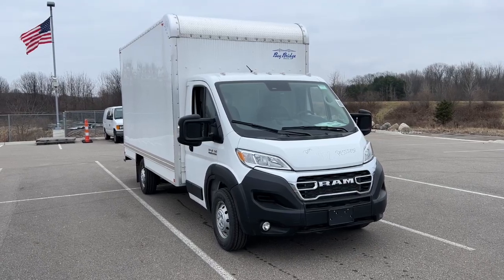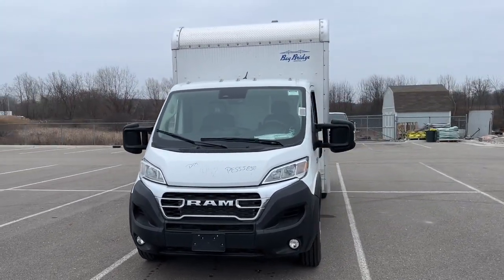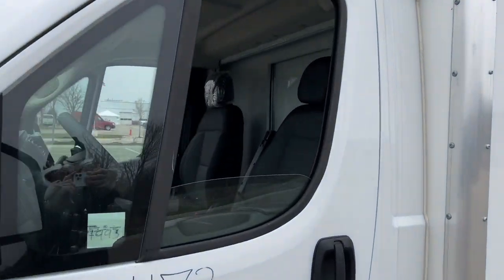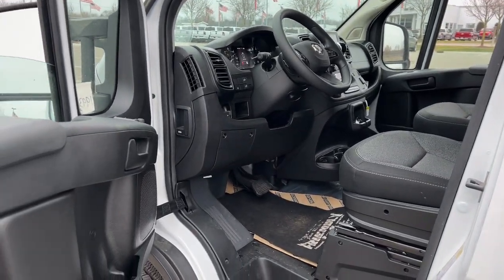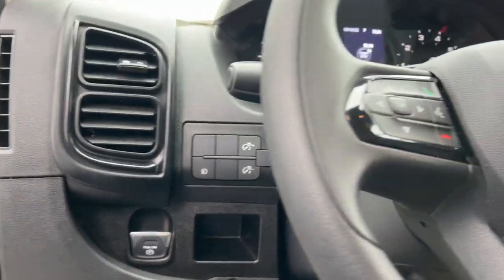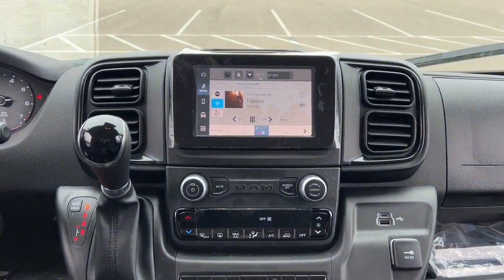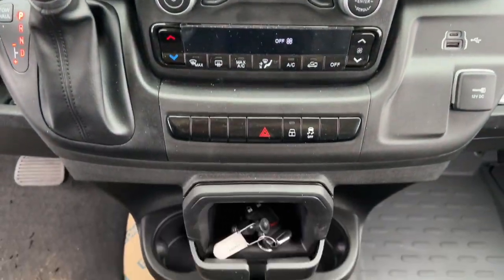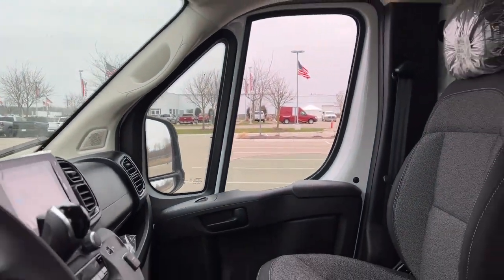2023 Ram ProMaster_3500_Cutaway High Roof Lapeer, Oxford, Davison, Imlay City, Lake Orion MI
New 2023 Ram ProMaster_3500_Cutaway High Roof available at Jim Riehls Friendly CDJR of Lapeer located in 1515 S Lapeer Rd, Lapeer, MI, 48446. Servicing the Lapeer, Oxford, Davison, Imlay City, Lake Orion area.
Please mention the stock L23A057 when you contact the dealership for this vehicle.

Get acquainted with the  2023  RAM ProMaster 3500. This highly capable Promaster 3500 delivers strength, convenience, security, and comfort. With its impressive towing and cargo capacity, well-appointed cabin, advanced safety features, and array of amenties, this rugged commercial van has your back. These are just some of the great options this vehicle comes with: Apple Carplay®/Android Auto®, Keyless Entry, Satellite Radio, Fog Lamps, Heated Mirrors, Back-Up Camera, Steering Wheel Audio Controls, Electronic Stability Control, Traction Control, Intermittent Wipers. Tough capability meets modern convenience in this well-appointed Promaster 3500. See for yourself when you take it out for a test drive. Our professional staff looks forward to giving you excellent service!